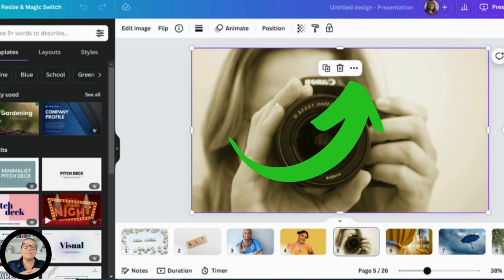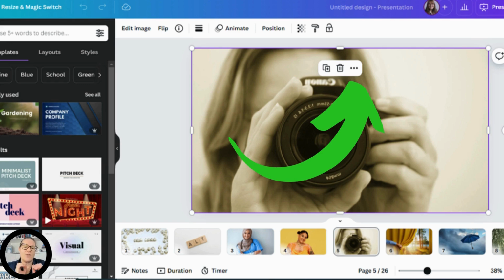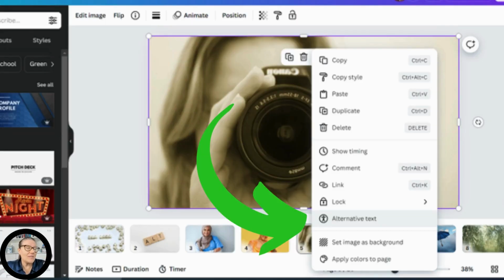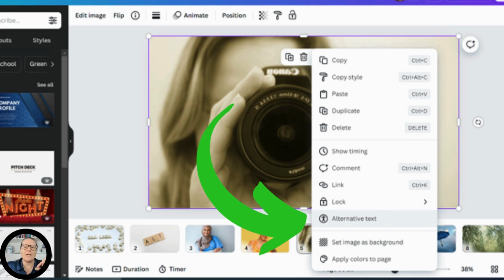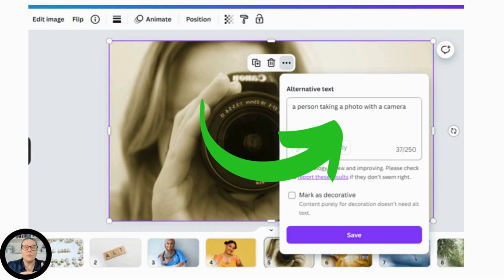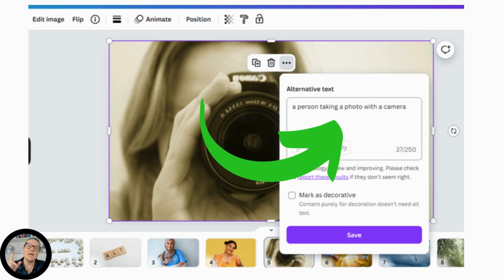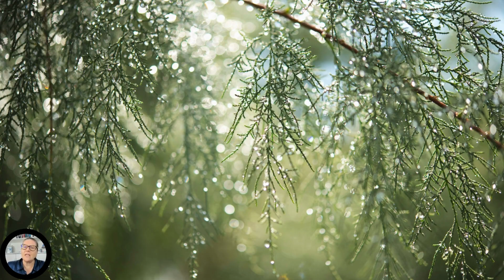Unlock The Magic Of Canva For Instant Alt Text Generation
How Canva can give you the ALT text for an image so you can add it to your content, training materials, and posts, which helps your SEO, accessibility and inclusivity.

 &  facilitators.

Chapters
00:00 Intro
01:23 Click on image
01:50 Three Dots
2:15 Scroll down and ALT text
2:23 New Box
2:30 Select Suggest for me
2:45 Copy and Paste